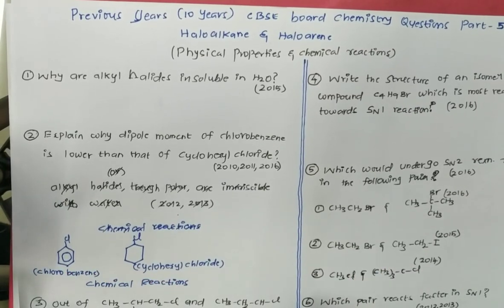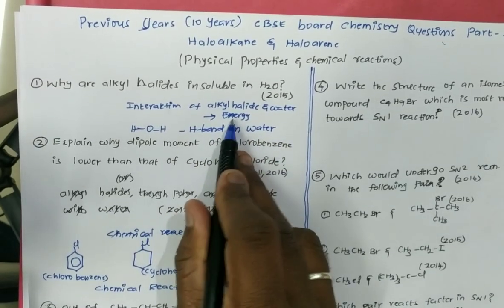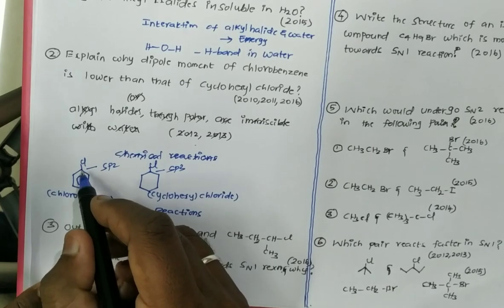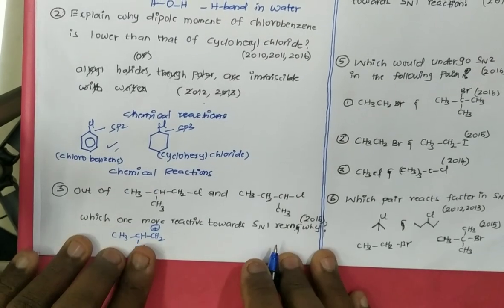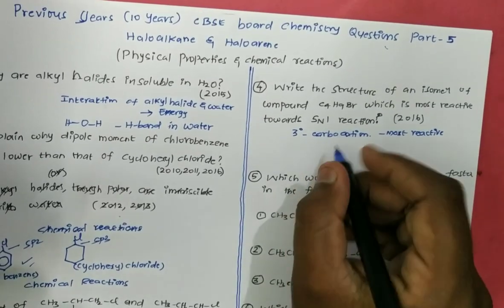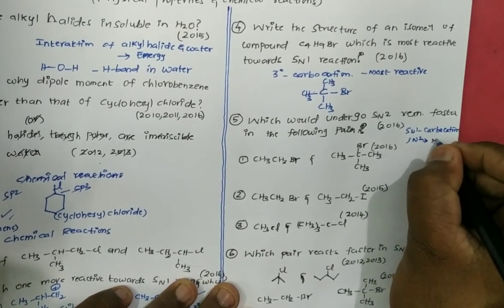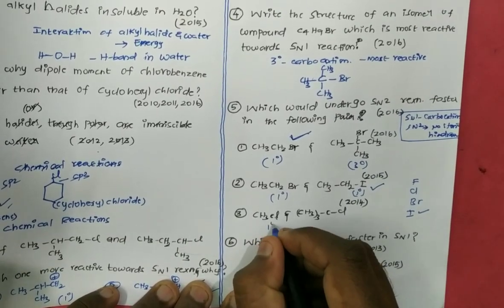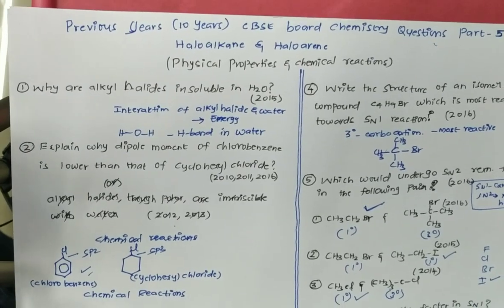Previous 10 years CBSE board Chemistry questions PART - 5 class 12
Physical properties of haloalkane and Haloarene based questions and chemical reactions based questions...